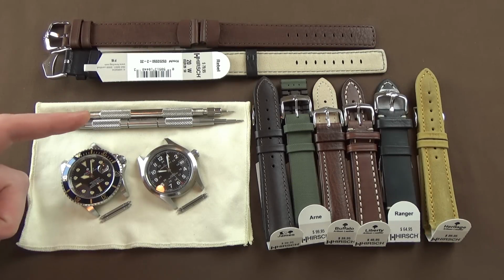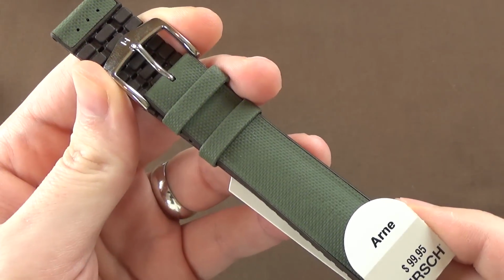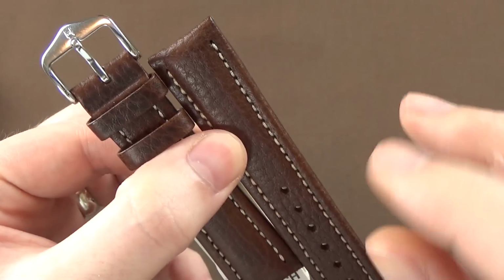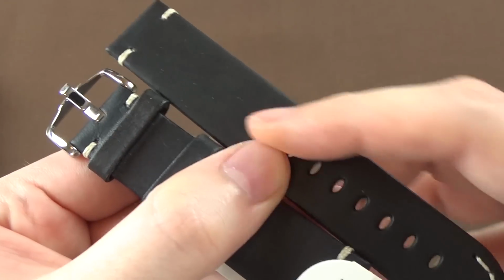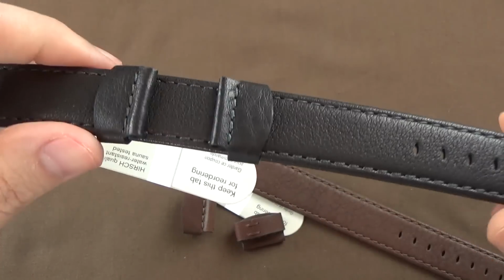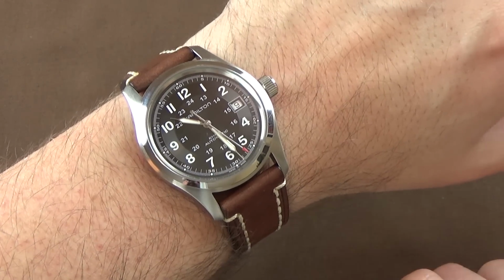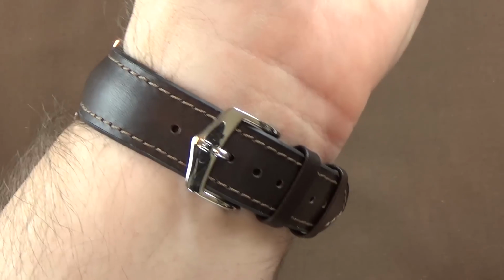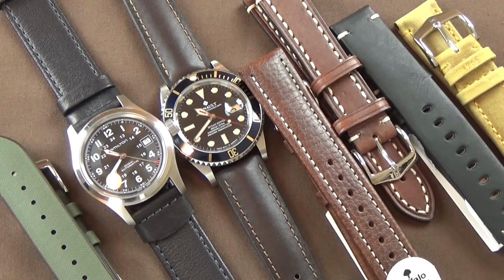Hirsch Leather Straps - Liberty, Ranger, Buffalo, Performance, James, Arne, Rebel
Hirsch Leather Straps Review on the JustBlueFish YouTube channel, home of high quality wristwatch and horology related reviews and videos.

5 Ways You Can Help JustBlueFish

With the generous help of Global Watch Bands today I am reviewing a collection of leather watch straps from the Hirsch company. These Hirsch leather straps are well made, high quality, and overall impressive. I would highly recommend them.

I am producing the video with a product provided to me by the manufacturer or retailer. I have been compensated to produce this review video in the form of either free products, financial compensation, or a combination of both. Sponsored review videos DO NOT afford the brand editorial control over my content, my sponsored reviews are objective and unbiased – just like every review I produce. Sponsorship compensates me as the creator for the considerable amount time spent creating the video, it does not dictate the narrative of the video.